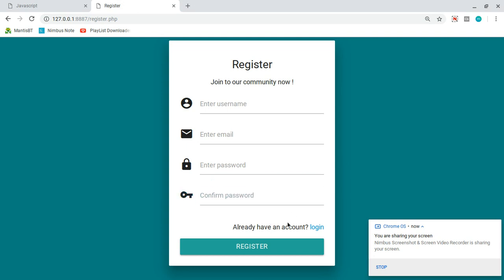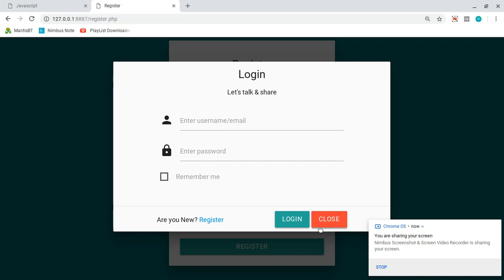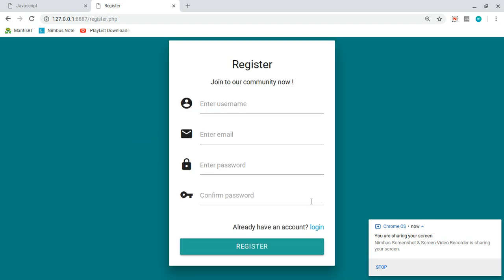Learn how to create a register form with Materialize CSS